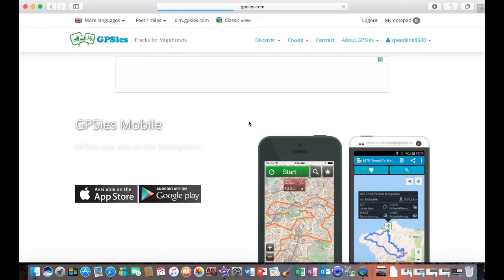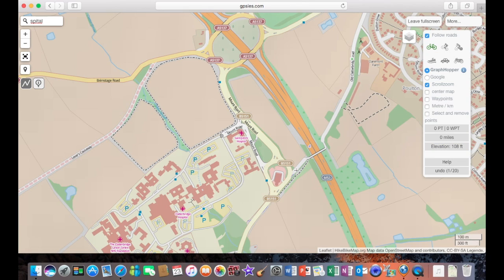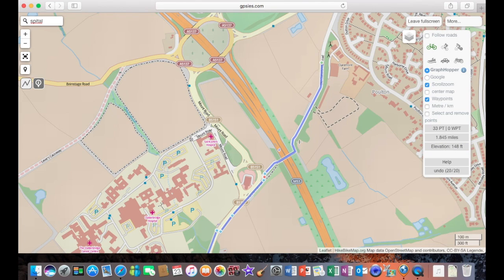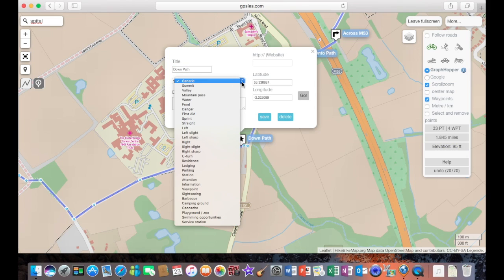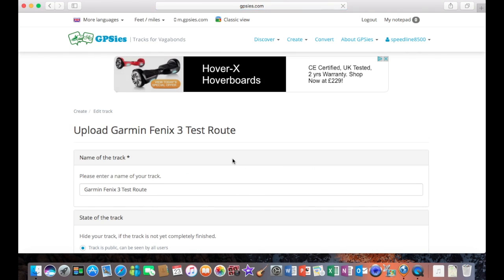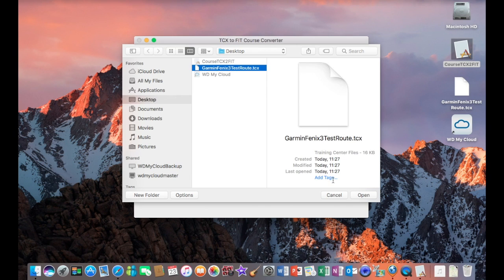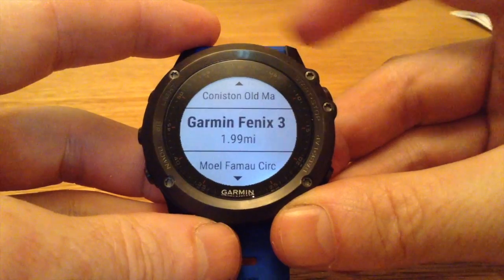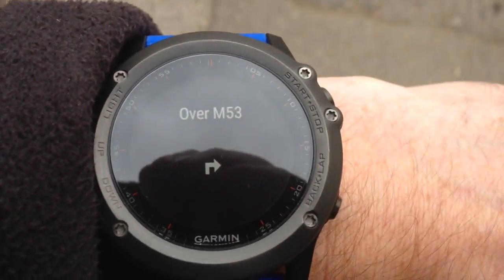Garmin Fenix 3 and 3HR Turn By Turn Navigation Courses , A How To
An easy way to make navigating a trail or course a lot easier, the watch will beep and vibrate when you need to make the next change in direction , or a point of interest is near.

Id like to point out that this is in no way my work, the people that need credit in this video are:
McBadger - Who has written the program to convert the TCX files to Garmin FIT files that include the necessary waypoint (turn by turn) prompts this can be found here:

Also a great Youtube Channel called - Fenix 3 : The Best Watch Ever ! which can be found here:

A great guy with some superb tutorial and field test videos.